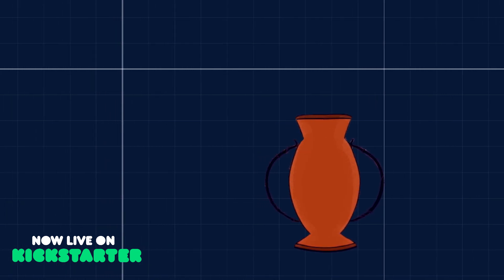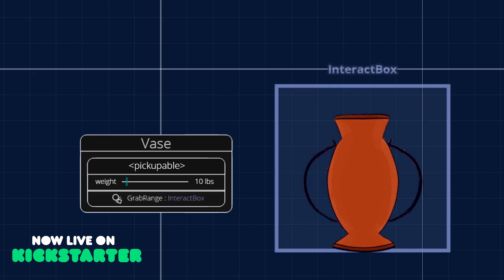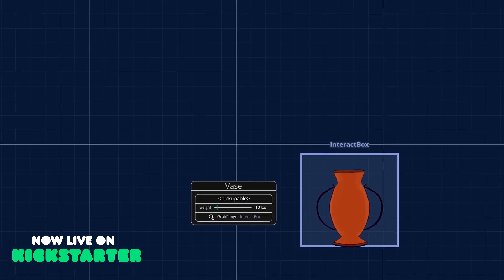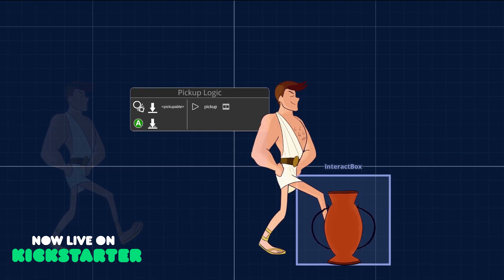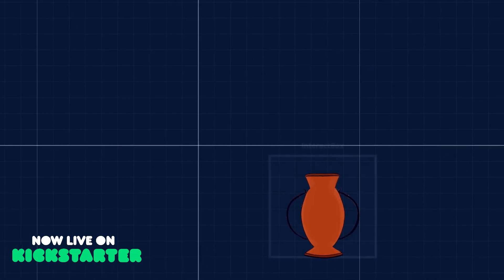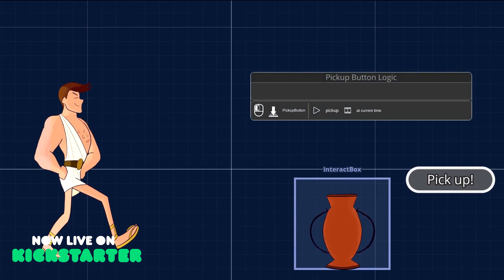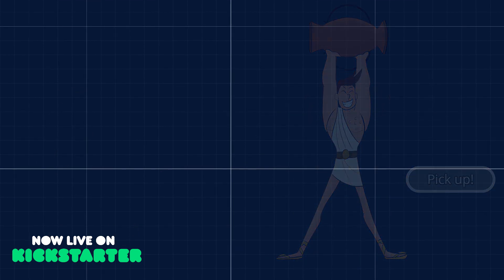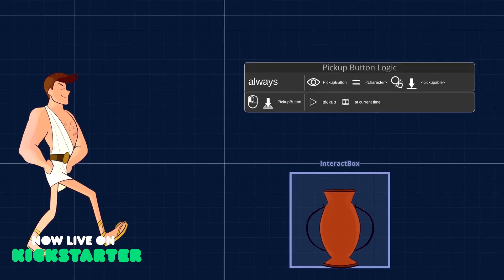Alchemist Basics 1 : Classes and Attributes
This is the first in a series of videos where we will explain some of the core principles of Alchemist. In this video, we give a quick example of how to add simple logic and interactivity to objects and characters for your games or cartoons.